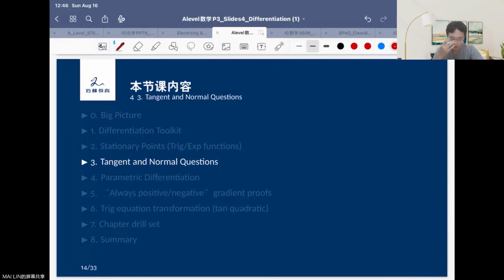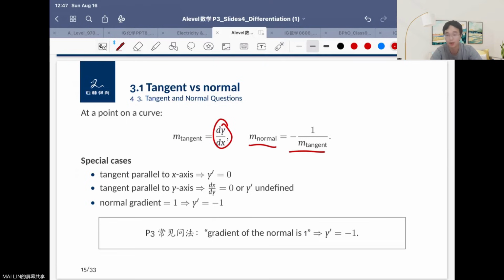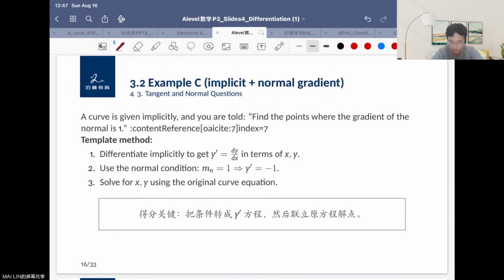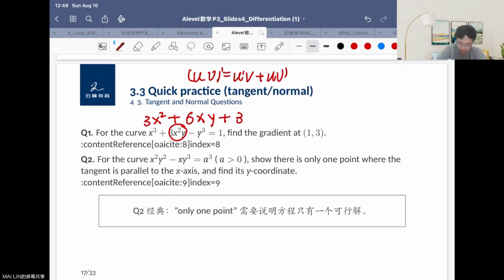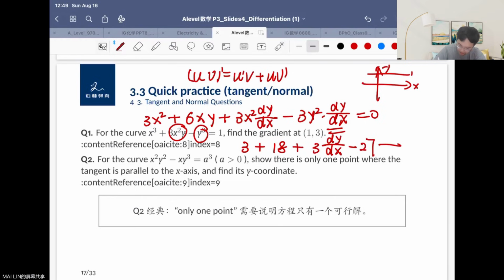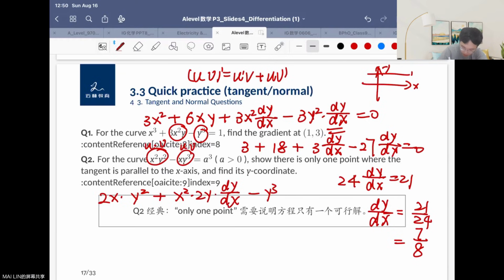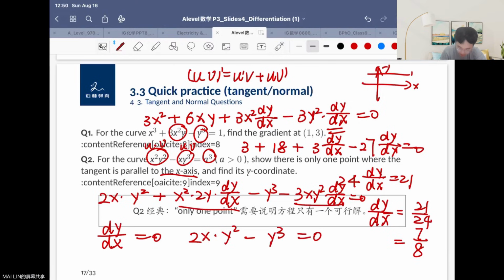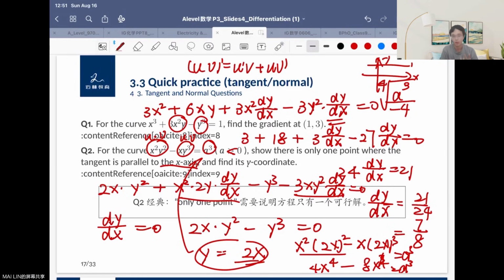A-Level Maths P3 | Tangent & Normal | Differentiation Practice | From Zero to A★ with Mai Lin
Welcome back to Mai Lin’s A-Level Mathematics P3 Fast-Track Series!

In this lesson, we focus on Tangent and Normal Questions, an important application of differentiation in A-Level Pure Mathematics.

You’ll learn how to use differentiation to find gradients, construct tangent and normal equations, and solve exam-style problems involving curves and coordinate geometry.

This lesson is ideal for students who understand basic differentiation and want to improve their exam technique, accuracy, and problem-solving speed.

Understanding tangents and normals
Finding gradients using differentiation
Finding the gradient at a specific point
Equations of tangents
Equations of normals
Perpendicular gradient relationships
Finding unknown coordinates
Combining calculus with coordinate geometry
Multi-step exam questions
Common A-Level mistakes

For tangent and normal questions, always separate the problem into clear stages:

Find the Point → Differentiate → Find the Gradient → Decide Tangent or Normal → Form the Equation → Check

A common mistake is using the tangent gradient directly when the question asks for the normal.

Tangent and normal questions connect several important P3 topics:

Differentiation
Coordinate Geometry
Gradients
Straight Lines
Curve Analysis
Stationary Points
Calculus Applications

They are also excellent questions for testing whether you can apply differentiation rather than simply perform it.

🌐 Explore MaiLin Education Resources

MaiLin Education provides continuously updated resources for international curricula and regional local curricula, with multilingual learning support for students around the world.

Our resource library includes:

Self-developed IGCSE, A-Level, IB and AP materials
Multi-language learning resources
Original textbooks and revision notes
Topic-based exercises
Classified past-paper questions
Complete past papers
Free learning resources
Exam preparation systems
Structured revision programmes
Continuously updated resources across multiple subjects

Learn → Practise → Apply → Review → Master → Achieve A★

to explore more self-developed materials, exercises, classified past papers, complete past papers, free resources, and revision systems.

✅ Pure Mathematics 3 / P3 Students
✅ Students Revising Differentiation
✅ Students Preparing for A-Level Exams

🔖 Tags / Hashtags

Tangent and normal questions often combine differentiation, gradients, straight-line equations, and coordinate geometry in one problem.

Common mistakes include confusing tangent and normal gradients, using the wrong point, sign errors, and failing to give the final line equation in the required form.

Practising these questions helps build a strong foundation for advanced differentiation, curve analysis, stationary points, and optimisation, making this an important scoring topic for students targeting an A or A★ in A-Level Mathematics P3.